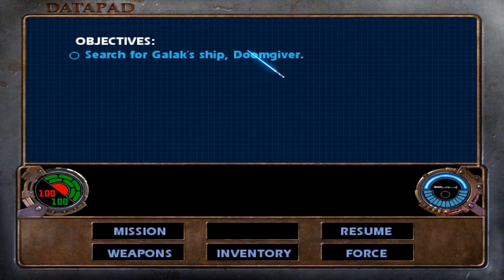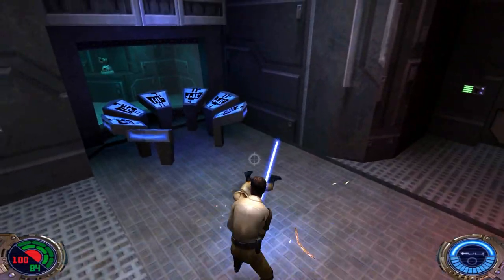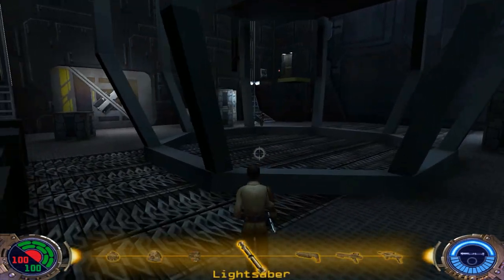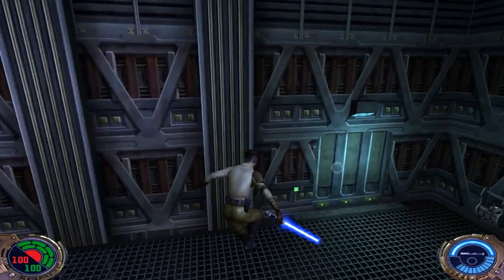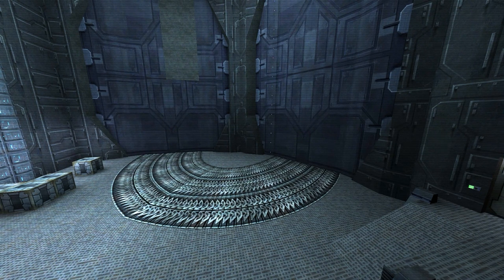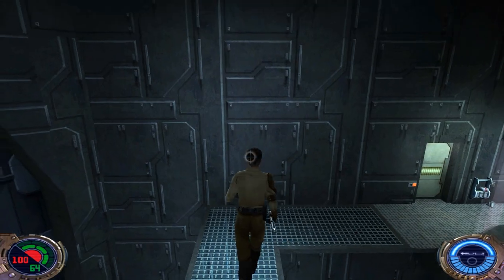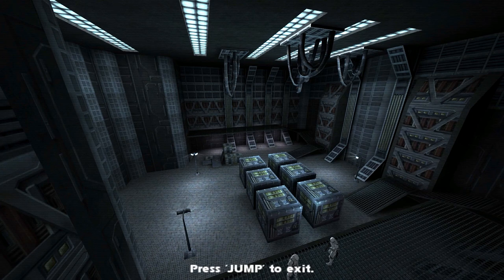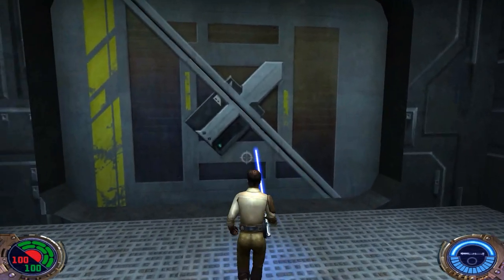Star Wars Jedi Knight II: Jedi Outcast - (Level 15) Cairn Assembly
Level 15 of Star Wars Jedi Knight II: Jedi Outcast titled, "Cairn Assembly". Played on the "Jedi Knight" difficulty with 100% secrets.

As Kyle continues his search for the Doomgiver, he comes across an assembly factory containing pod-like assault ships. Are they being hauled away onto the Doomgiver, or will they be sent out to into space to target New Republic locations?